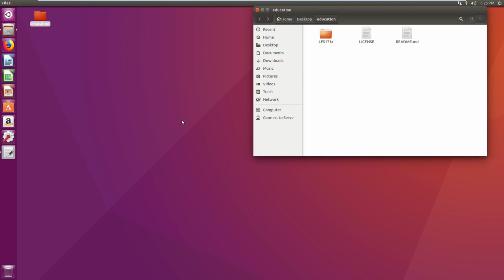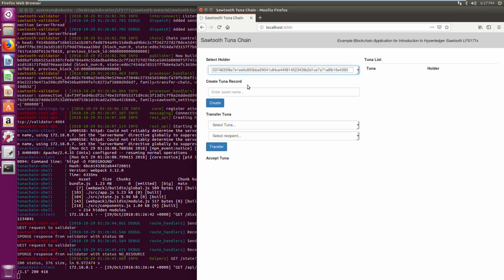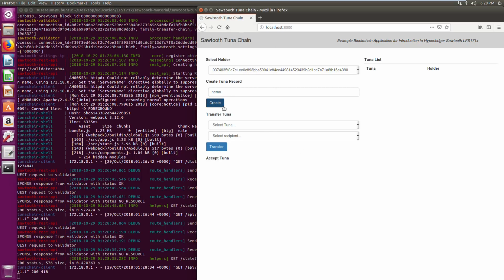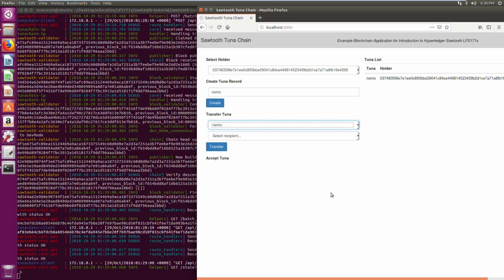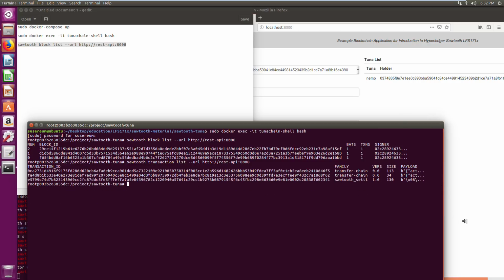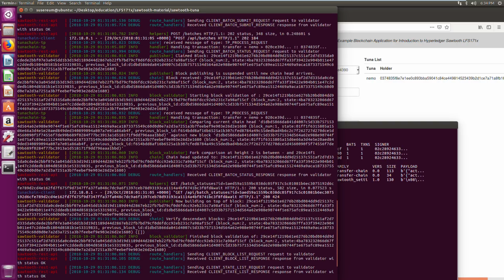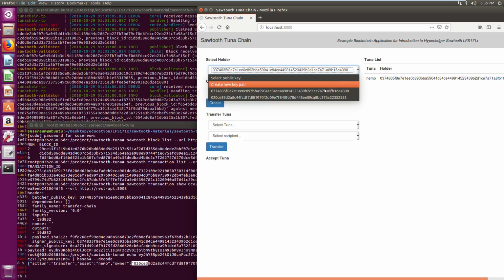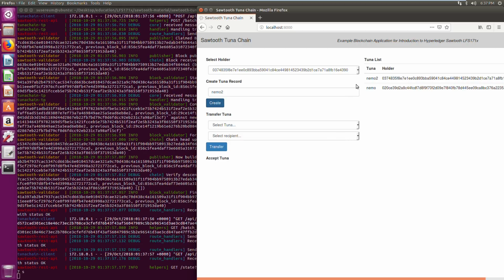Cascon2018: Sawtooth hands-on exercise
Hands-on exercises to develop a basic blockchain application